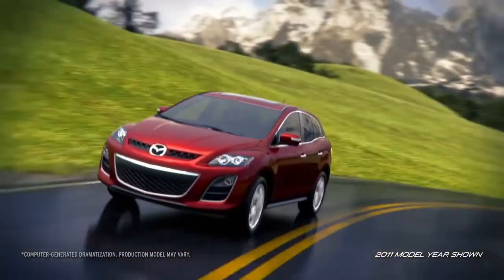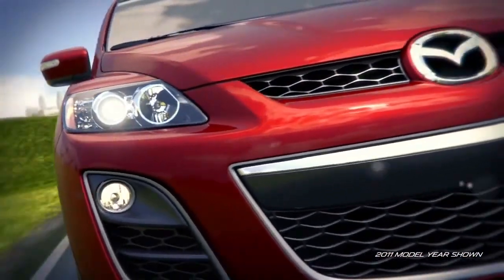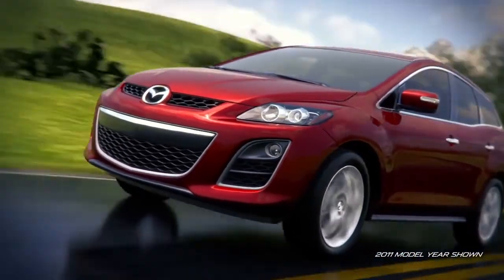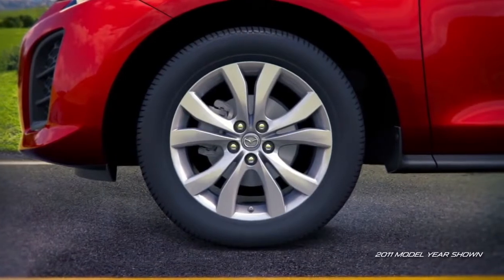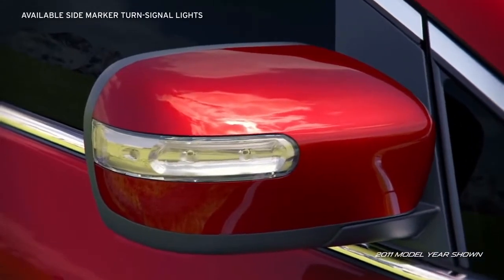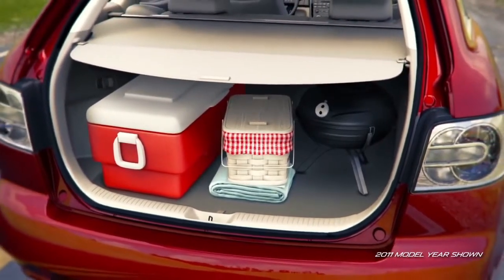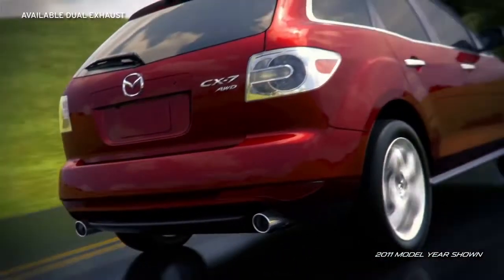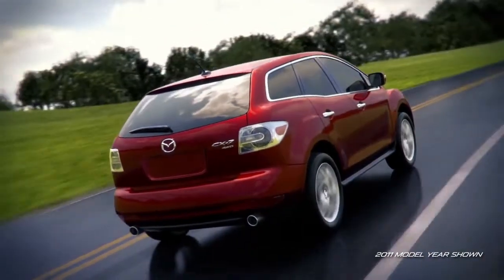2012 Mazda CX 7 — Exterior Mazda USA